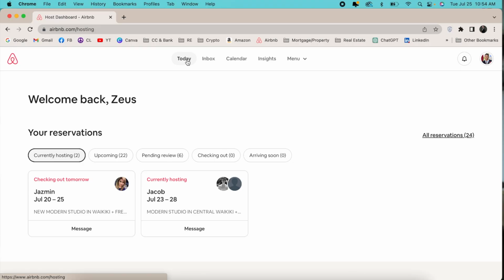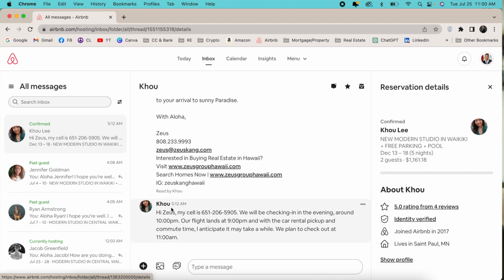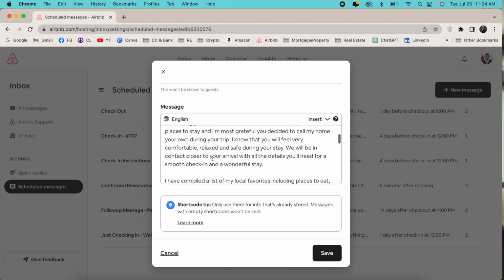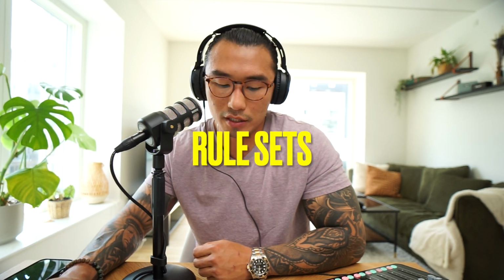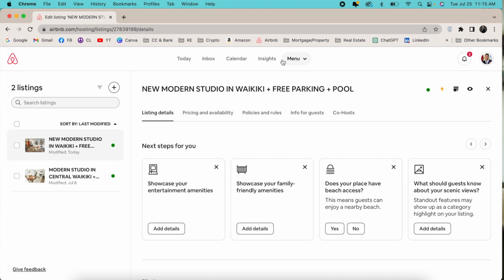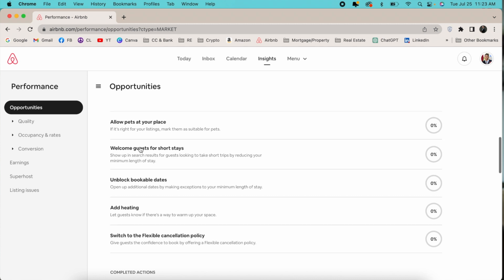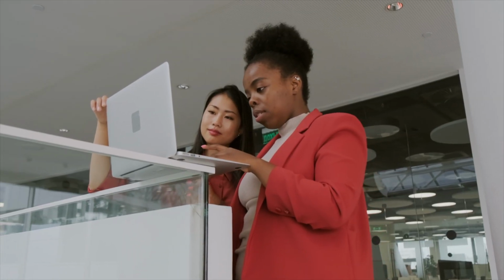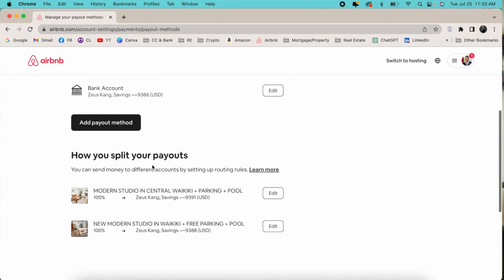Airbnb Top 10 Tips & Features From a SuperHost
In this video I share my top Airbnb tips and platform features for maximizing your income and optimizing your time. I have been a Superhost for nearly 10 years on Airbnb and I'm sharing the tools that have allowed me to make over $615,000 on the platform, working less than 10 minutes a week. Looking forward to interacting with everyone! :)

If you're not already a host on Airbnb but looking to start, use this link to get started today!

► BOOKS THAT HAVE MADE AN IMPACT
► HOW I MAKE MY VIDEOS | All of my studio equipment

0:00 Intro
4:38 Scheduled Messages
7:47 Message Inserts
11:12 Guidebook
13:16 Rule Sets
16:09 Smart Pricing
18:35 Discounts
20:30 Listing Opportunities
22:03 SuperHost
24:28 Co-host
25:46 Teams
27:20 Calendar Export/Sharing
29:01 Payout